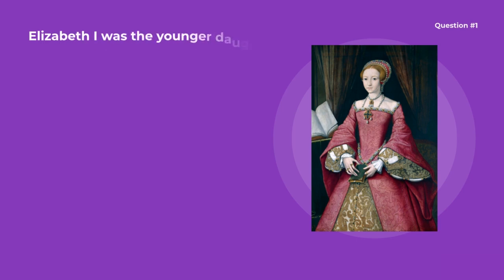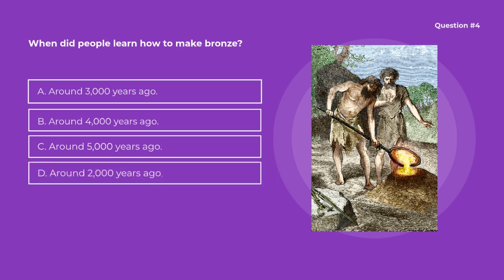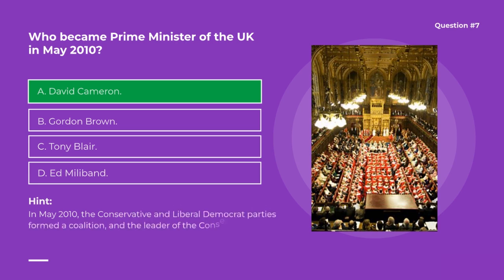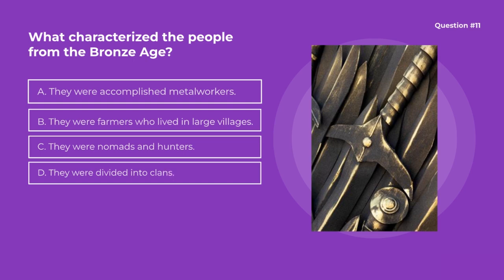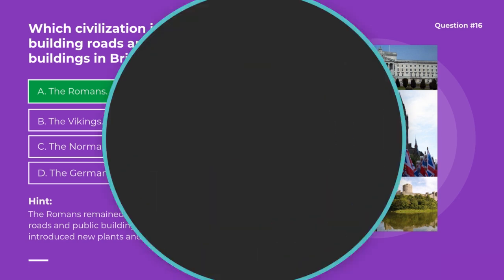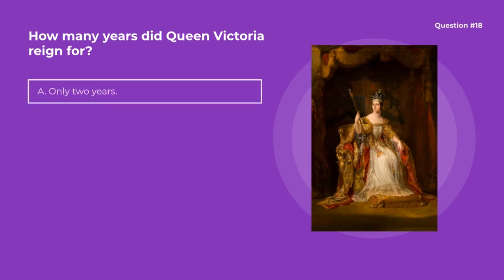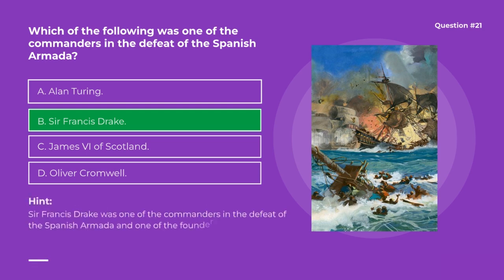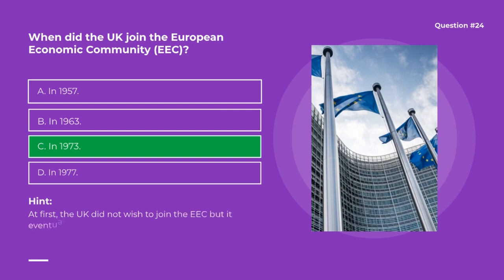Life in the UK Test 2025 Test 4 - Chapter 3 | British Citizenship Exam | 24 Questions You Must Know!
📚 Life in the UK Test - Chapter 3, Test 4 | 2025 Full Practice Questions & Answers 🇬🇧
The Life in the UK Test is a crucial requirement for individuals applying for British Citizenship or Indefinite Leave to Remain (ILR). This video provides a full practice test for Chapter 3, Test 4, featuring 24 multiple-choice questions and answers from the official Life in the UK Handbook. Each question follows the real exam format, helping you prepare effectively and pass with confidence. 🎯

This test covers key historical events, famous British figures, scientific discoveries, and the country’s political evolution. You’ll learn about Britain’s role in world history, including major battles, revolutions, and cultural transformations that shaped the modern UK. Understanding these topics is essential for passing the Life in the UK Test and demonstrating knowledge of British heritage, traditions, and values.

📌 What’s Covered in This Test?
✅ British Monarchy & Political History – The impact of monarchs, revolutions, and royal conflicts 👑
✅ Major Conflicts & Battles – The Wars of the Roses, the Battle of Waterloo, and the two World Wars ⚔️
✅ Scientific Discoveries & Innovations – Breakthroughs like steam power, penicillin, and aviation advancements 🔬
✅ Social & Cultural Changes – Britain’s transformation through industrialization, democracy, and reforms 📜
✅ The Evolution of British Law & Democracy – How documents like the Magna Carta and the Bill of Rights shaped modern governance ⚖️
✅ The UK’s Role in Global Affairs – Britain's involvement in colonial expansion, the UN, and world diplomacy 🌍

This video provides an authentic Life in the UK practice test with official-style questions that simulate the real exam experience. If you're preparing for British Citizenship (naturalization) or Indefinite Leave to Remain (ILR), this is the perfect resource to test your knowledge and boost your chances of passing on the first attempt.

🔍 Key Historical Events You’ll Learn About
🔹 The Signing of the Magna Carta (1215) – A crucial step toward democracy and legal rights in Britain.
🔹 The Wars of the Roses – A struggle for the English throne between the Houses of York and Lancaster.
🔹 The English Civil War – How Oliver Cromwell’s rule led to Britain becoming a republic.
🔹 The Industrial Revolution – The rise of factories, steam engines, and mechanized production that changed the world.
🔹 The Reform Act of 1832 – A significant political change that expanded voting rights for the middle class.
🔹 The Discovery of Penicillin (1928) – Alexander Fleming’s medical breakthrough that revolutionized modern healthcare.
🔹 World War II & Britain’s Role – How the UK helped defeat Germany in May 1945, reshaping world politics.
🔹 The Union of the Crowns (1603) – James I became the first monarch to rule both England and Scotland, shaping the United Kingdom’s future.
🔹 The Development of the British Empire – The expansion of British rule and its influence on world history.
🔹 Britain’s Role in the United Nations & Global Conflicts – From the Falklands War to peacekeeping missions.

Each question is designed to help you understand these crucial topics, ensuring that you’re fully prepared for the Life in the UK Test.